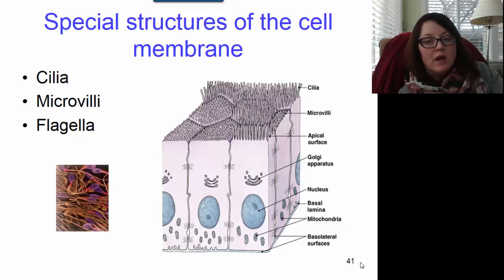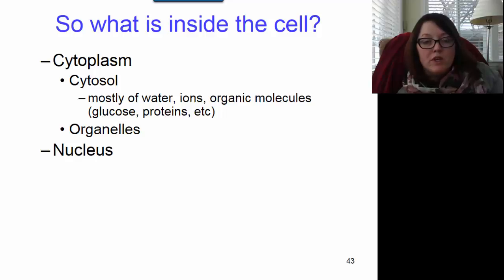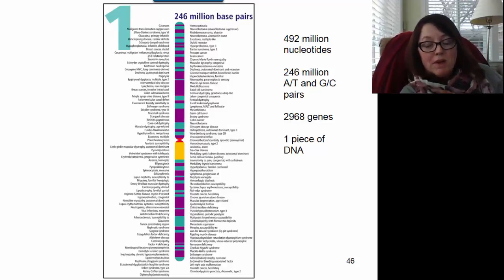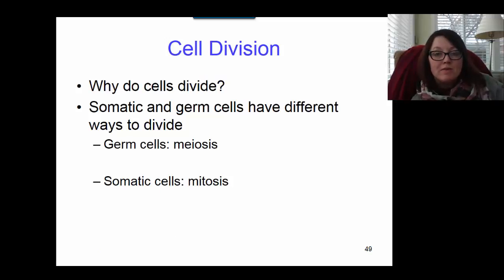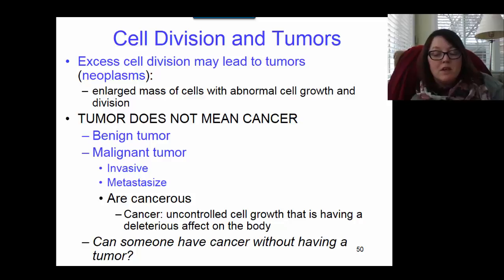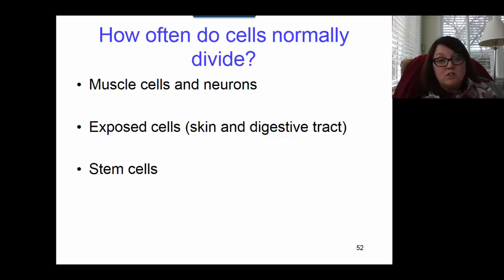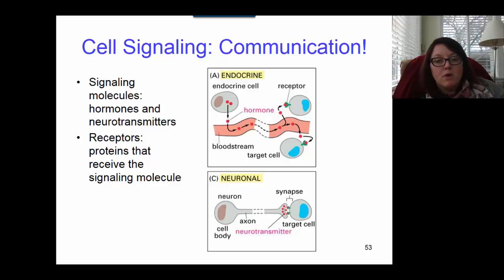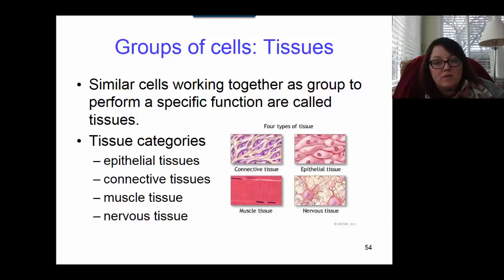BIO160 Gene expression, division, communication and tissues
Structure of cell membrane, ECM, gene expression, cell division, cell communication and tissu